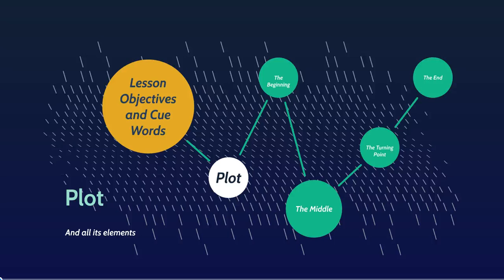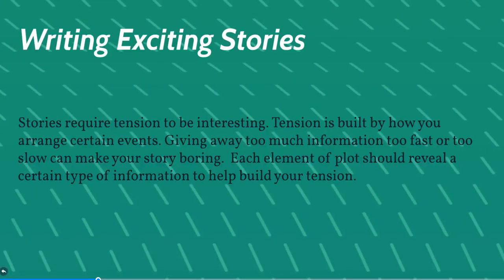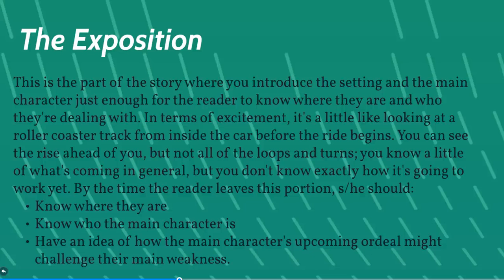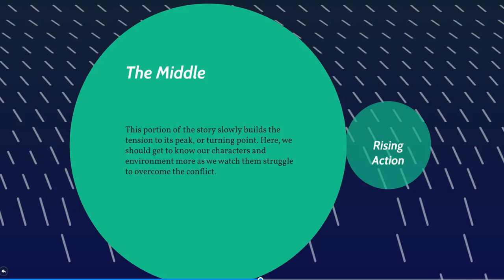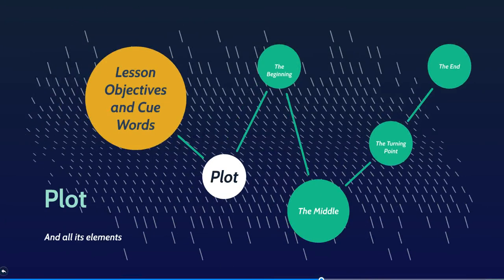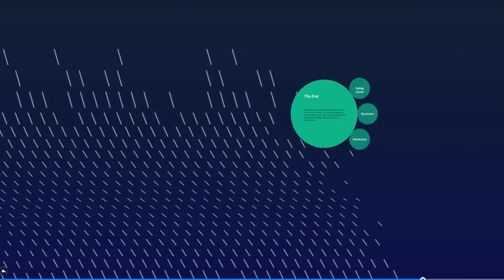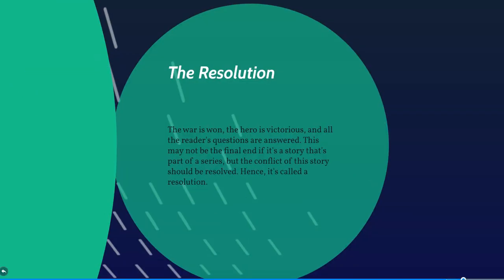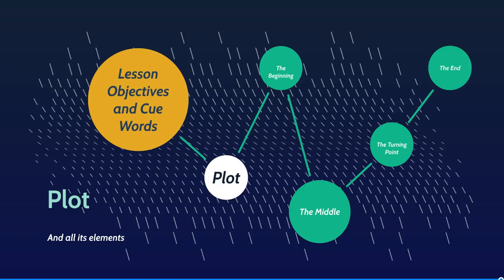Plot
An overview of plot and all it's elements.